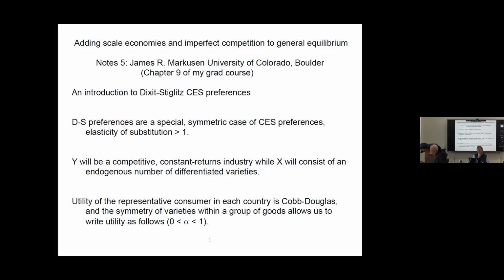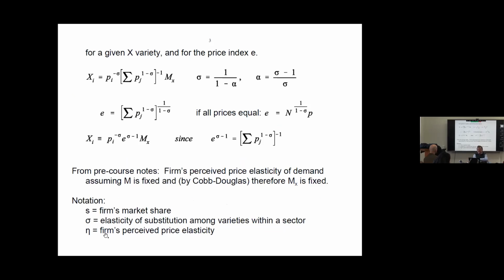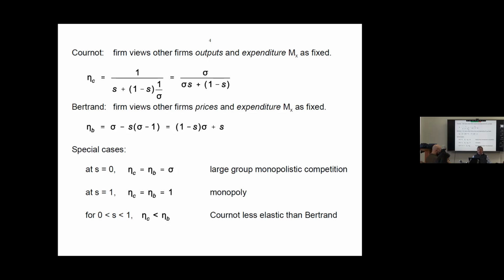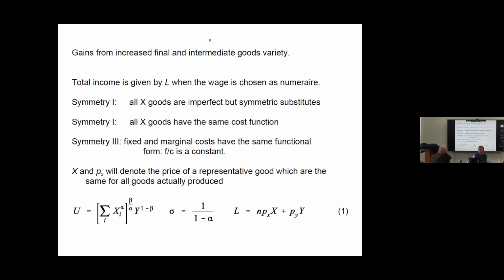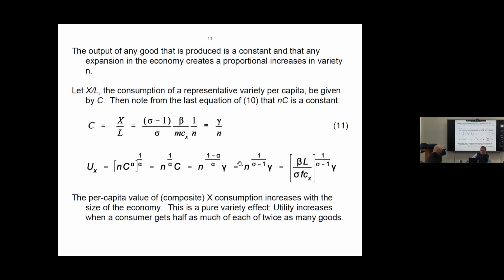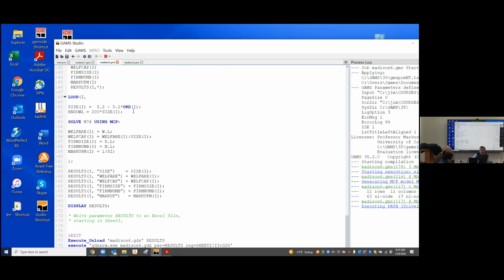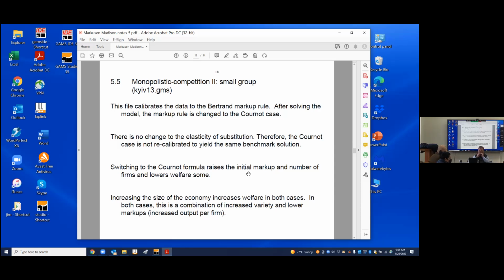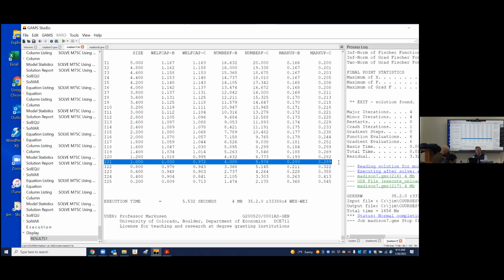Short Course on Economic Equilibrium Analysis with GAMS - Wednesday 1st session